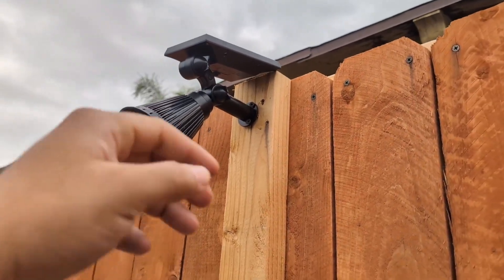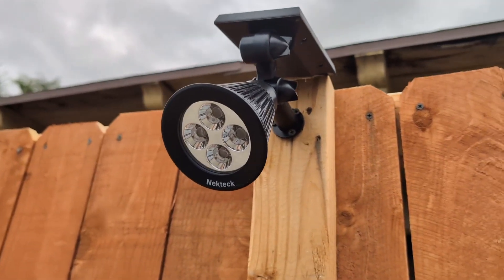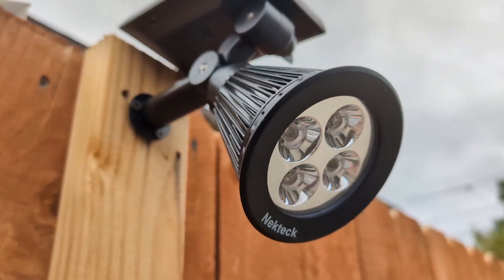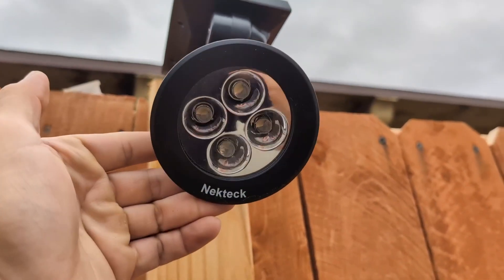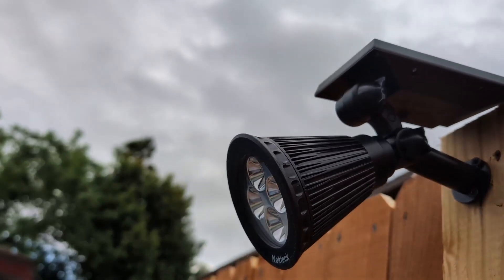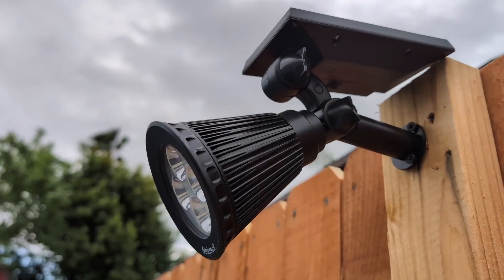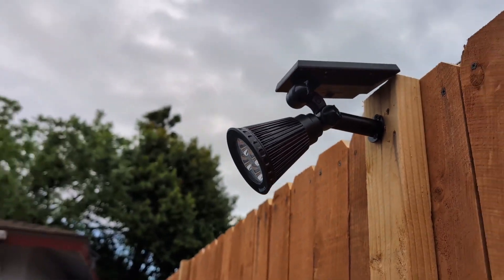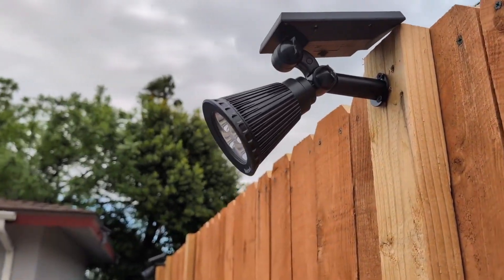Nekteck Solar Lights, 2 in 1 Solar Spot Lights Outdoor, Waterproof Solar Powered Landscape Spotlight